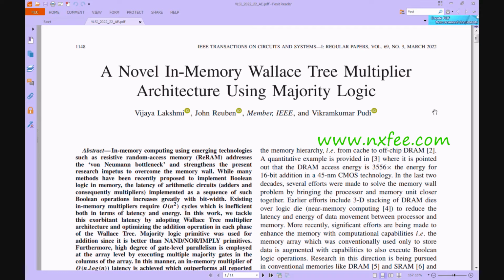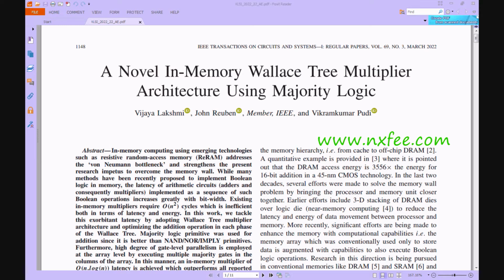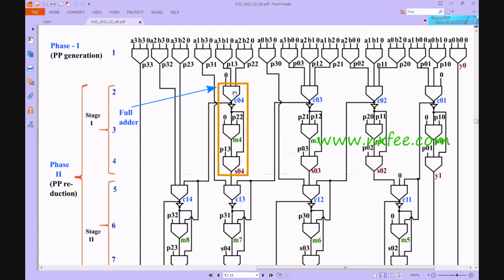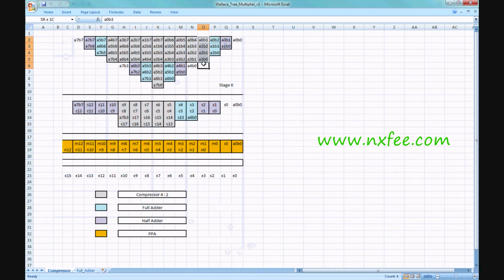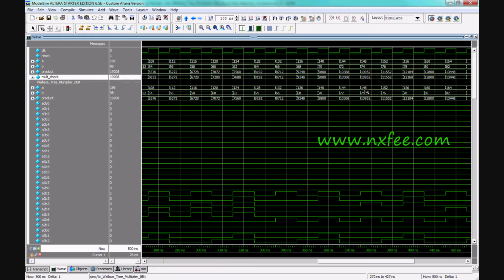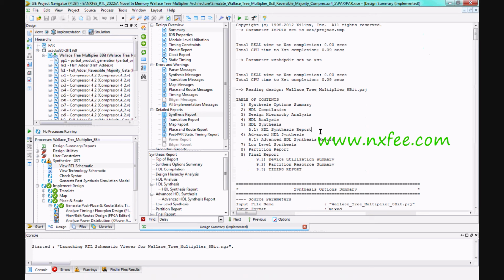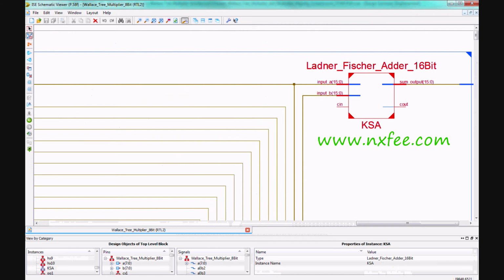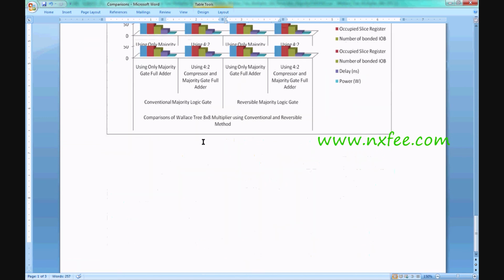A Novel In-Memory Wallace Tree Multiplier Architecture Using Majority Logic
A Novel In-Memory Wallace Tree Multiplier Architecture Using Majority Logic | In-memory computing using emerging technologies such as resistive random-access memory (ReRAM) addresses the ‘von Neumann bottleneck’ and strengthens the present research impetus to overcome the memory wall. While many methods have been recently proposed to implement Boolean logic in memory, the latency of arithmetic circuits (adders and consequently multipliers) implemented as a sequence of such Boolean operations increases greatly with bit-width. Existing in-memory multipliers require O(n2) cycles which is inefficient both in terms of latency and energy. In this work, we tackle this exorbitant latency by adopting Wallace Tree multiplier architecture and optimizing the addition operation in each phase of the Wallace Tree. Majority logic primitive was used for addition since it is better than NAND/NOR/IMPLY primitives. Furthermore, high degree of gate-level parallelism is employed at the array level by executing multiple majority gates in the columns of the array. In this manner, an in-memory multiplier of O(n.log(n)) latency is achieved which outperforms all reported in-memory multipliers. Furthermore, the proposed multiplier can be implemented in a regular transistor-accessed memory array without any major modifications to its peripheral circuitry and is also energy-efficient.